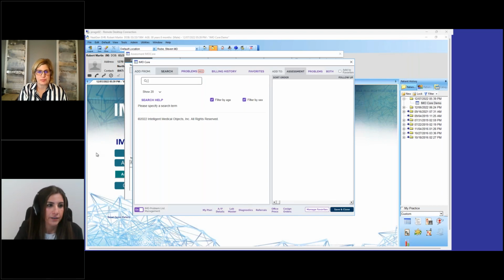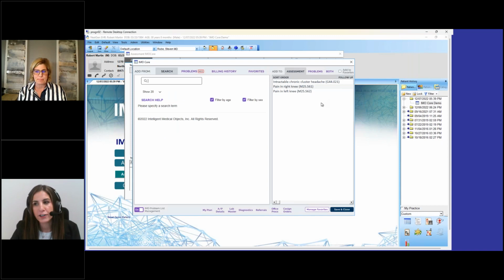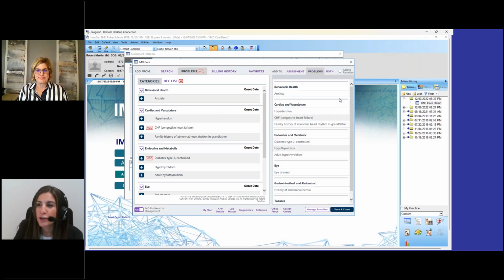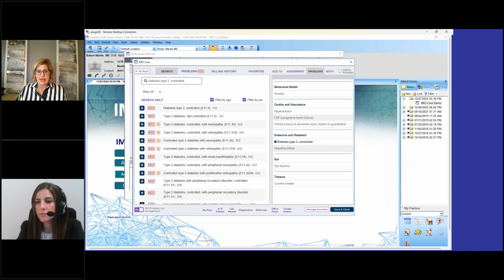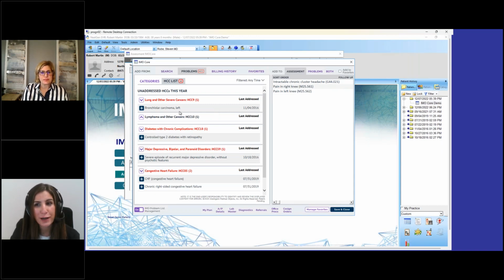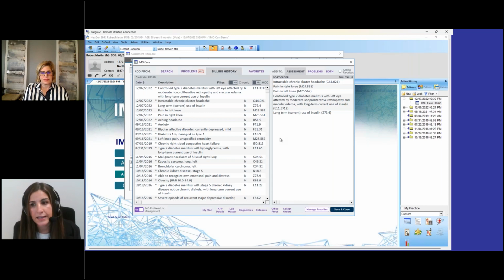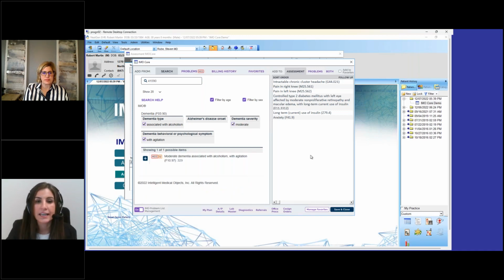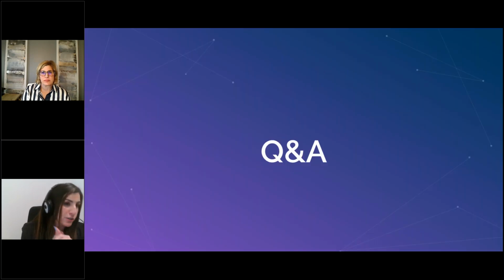NextGen and IMO Core: Simplifying clinical documentation for clinicians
Learn more as our speakers share:
-How features like problem list categorization and enhanced search functionality can deliver better experiences for both providers and patients
-How clinician-friendly search terms and up-to-date code mappings help improve billing, interoperability, and reporting initiatives
-Why the capture of HCC codes is a critical part of clinical documentation